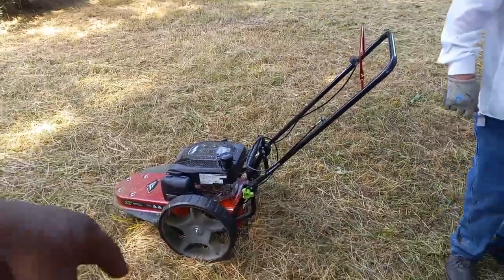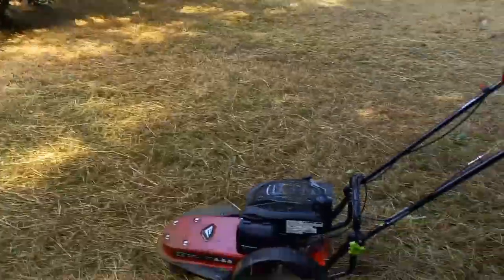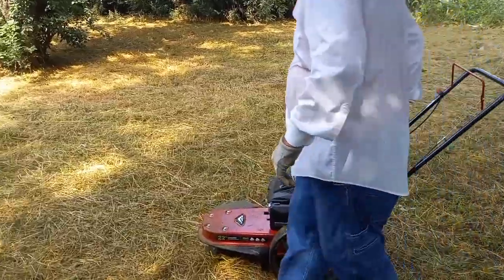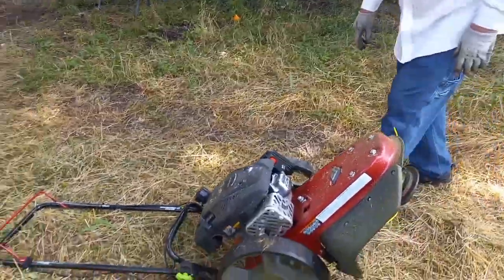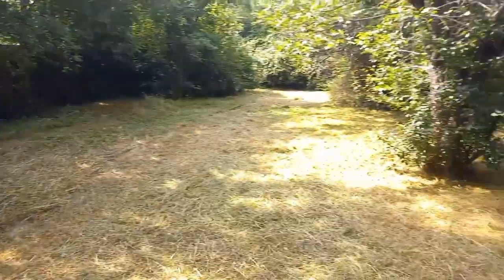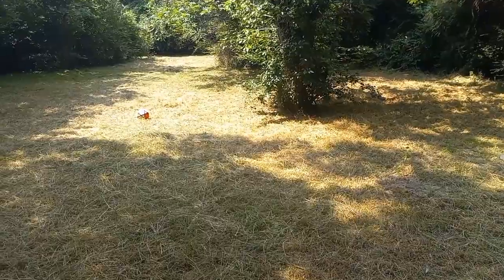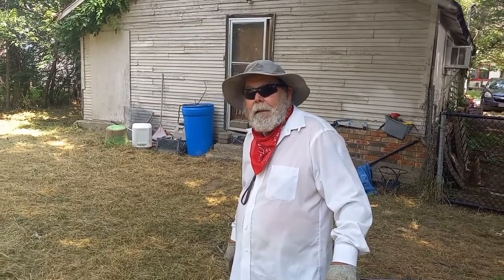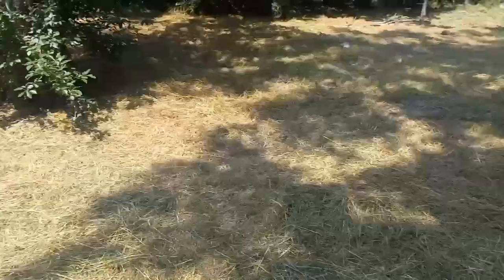Yard Transformation 😲😯😲yard